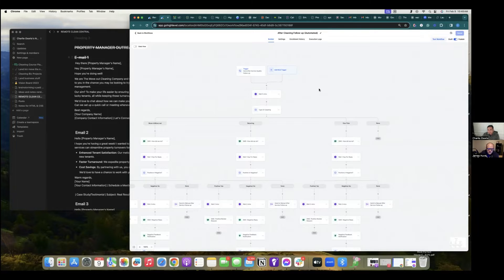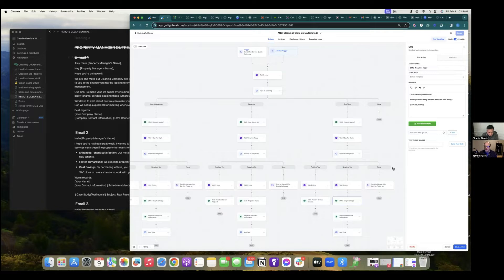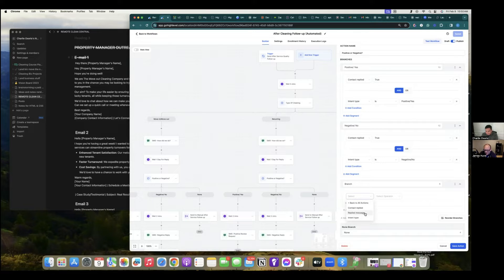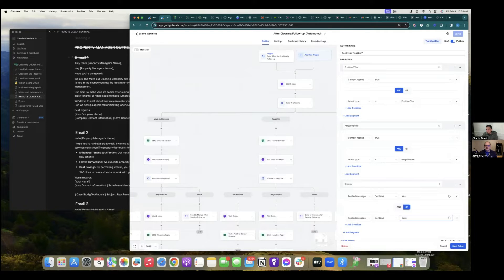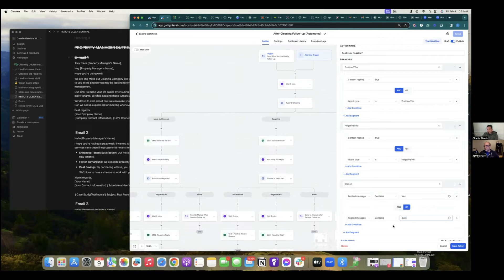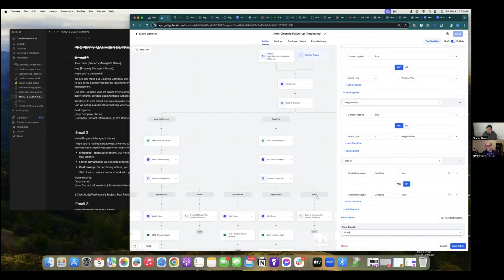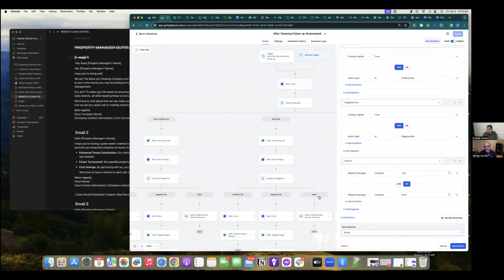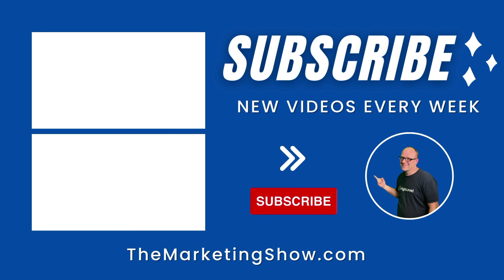A Workaround for Positive and Negative Intent in GHL Workflows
If he was a struggle getting positive and negative intent in workflows working correctly this is the work around that I recommend.

✅ Split Testing
✅ Agent Reporting